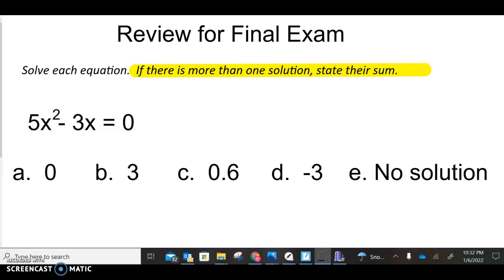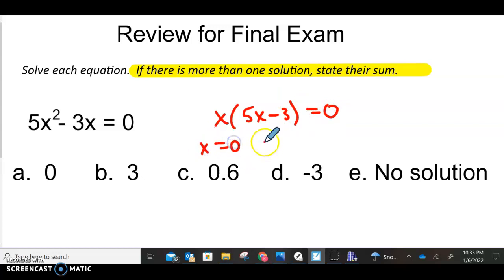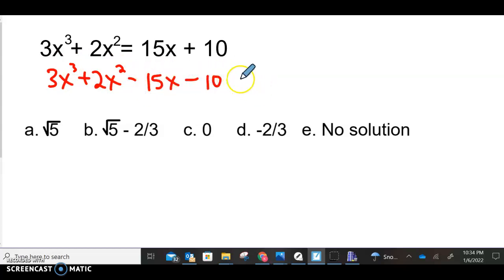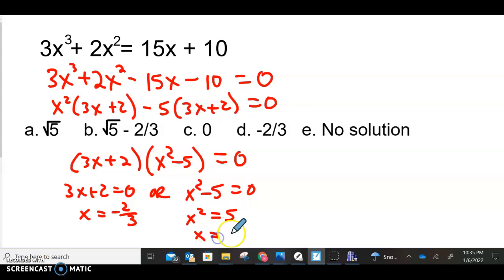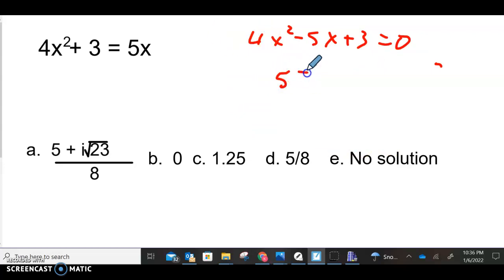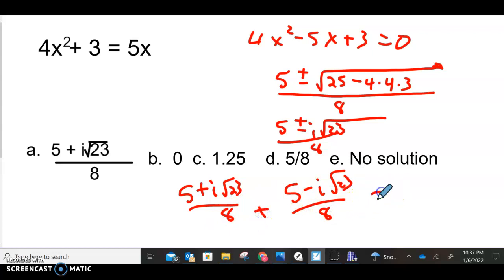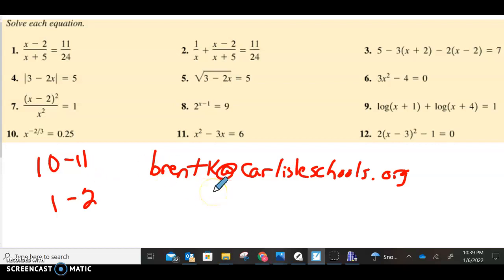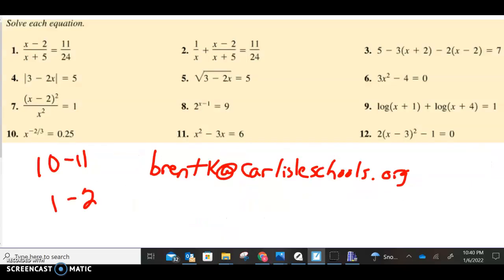College Algebra Review for Final